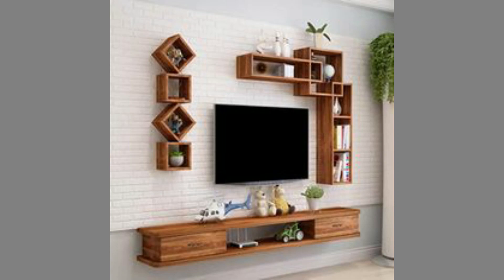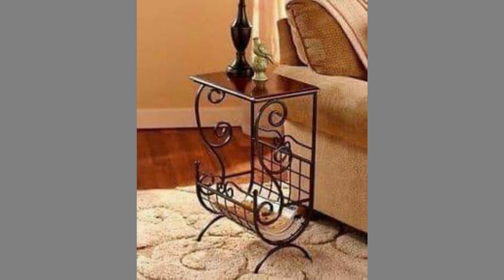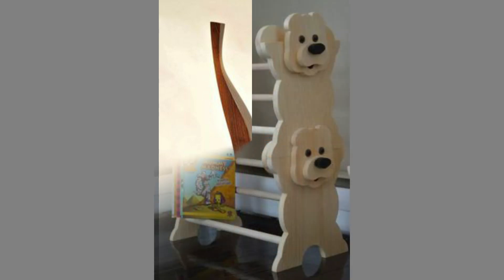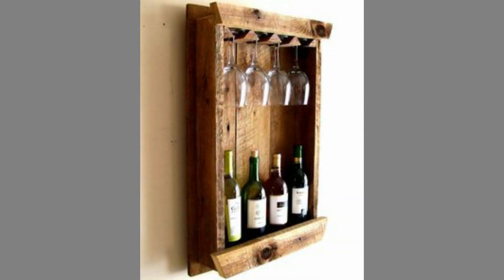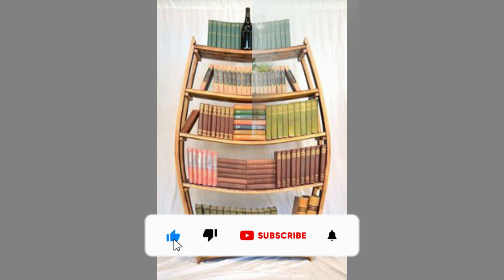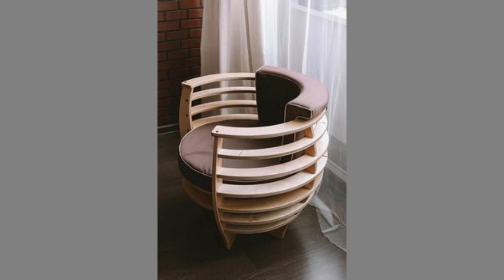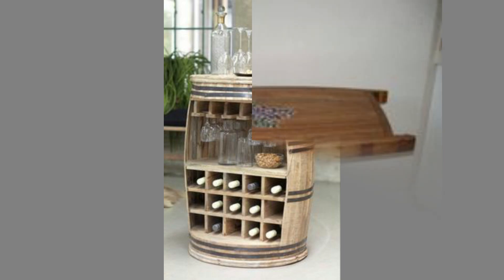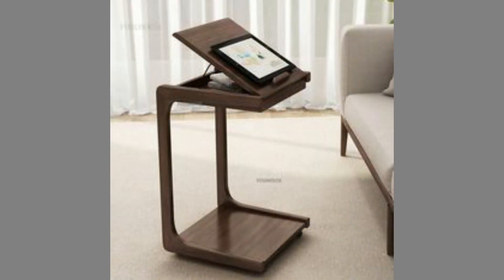Wooden furniture ideas for Beginners/ wood craft ideas/ Unique Wooden Furniture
Today we are here to show you a collection of creative Wooden furniture and as well as wood craft design  ideas. So, watch the video until the end to see these beautiful ideas and get inspiration.